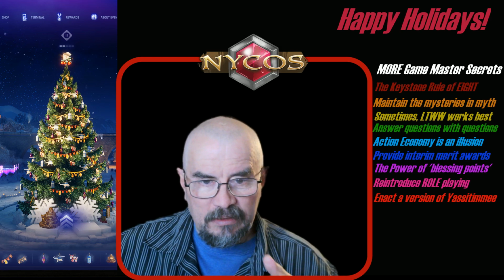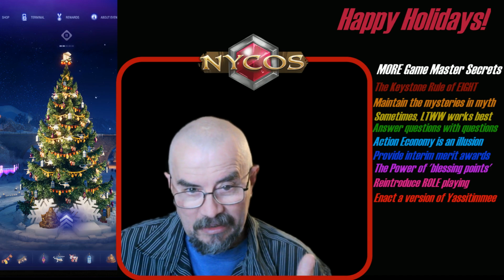More Game Master Secrets from an old guy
Nearly fifty years of RPG experience means I have cues, clues, and new views on RPGS that will knock your socks of. Check them out, and be excellent!